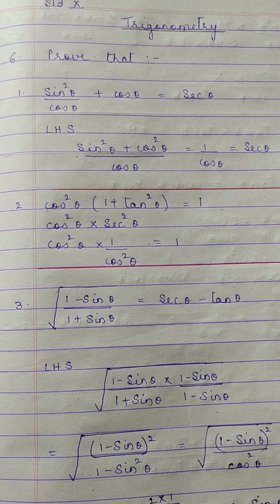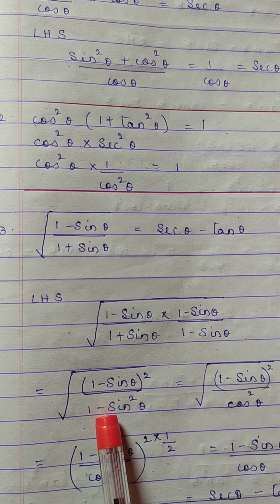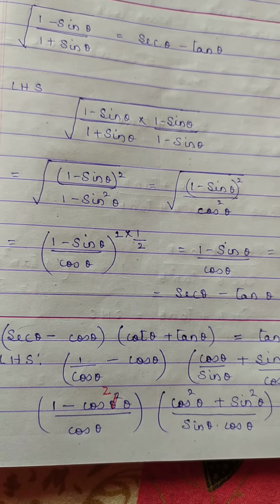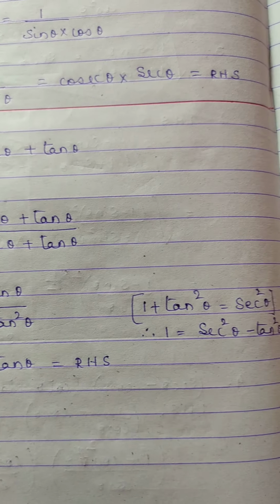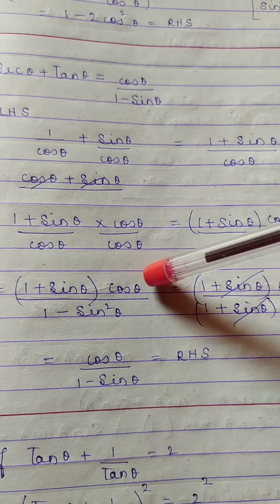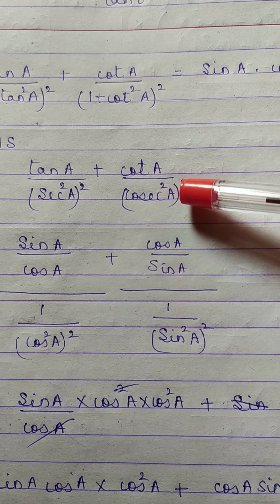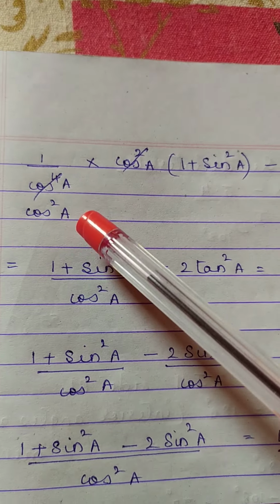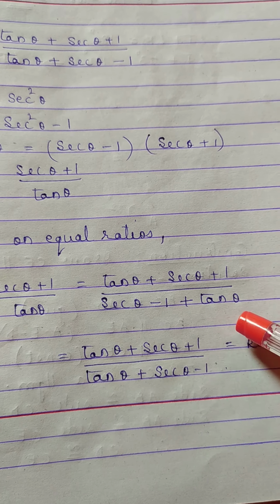14 December 2020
std 10 ex 6.1 Q6